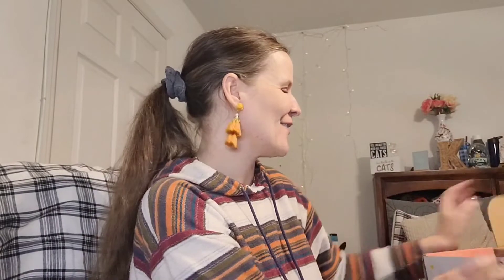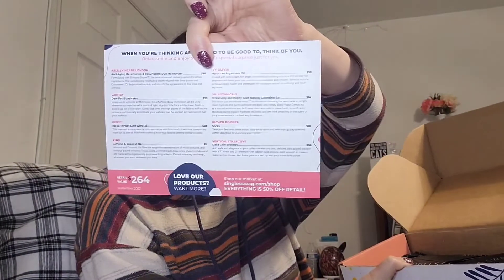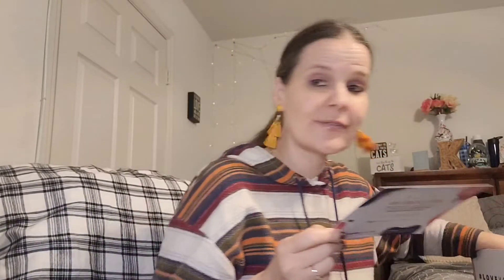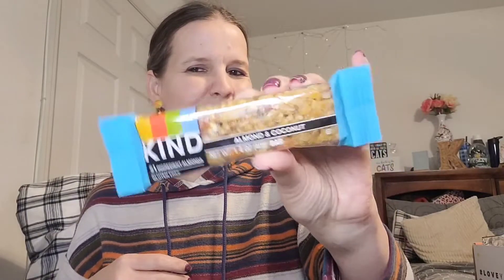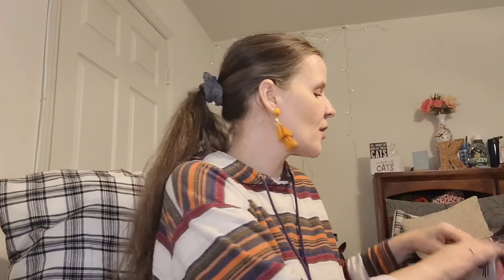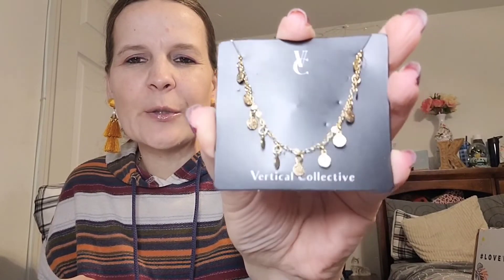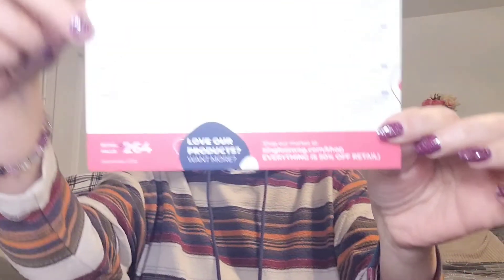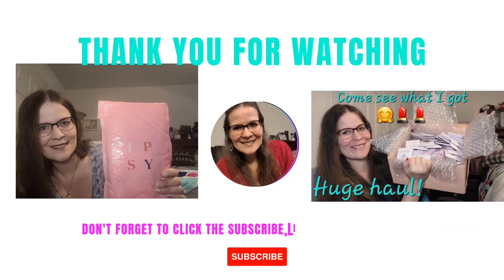Singles Swag (September 2022)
In this video I unboxed my Singles Swag lifestylish box for September of 2022. Single Swag is a subscription Box for $39.99 per month this is for the regular box. Remember you don't have to be single to enjoy this box. So what's in the box? Lifestyle items, pampering, jewelry, book perhaps (sometimes a snack) skincare, etc. In the regular box you receive 7 to 8 items with a total value of little over $200. Inside are 4-5 items with a value of $120+